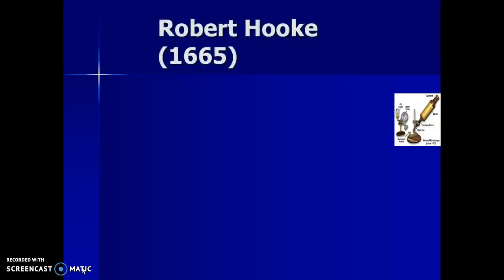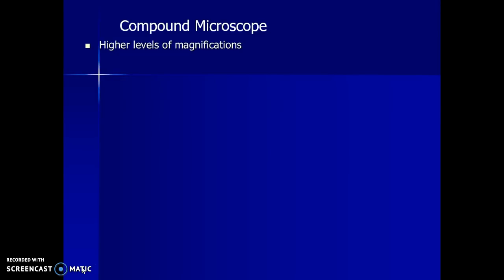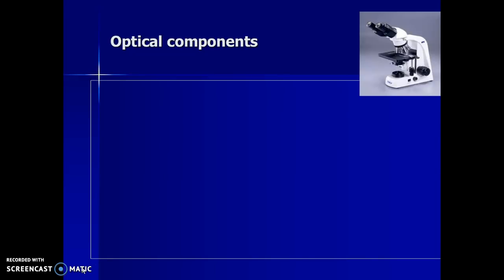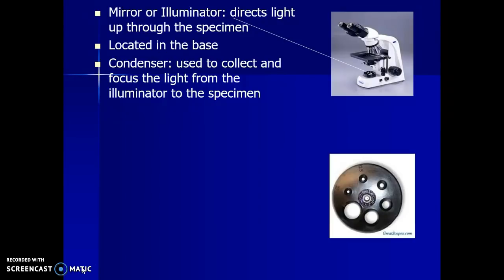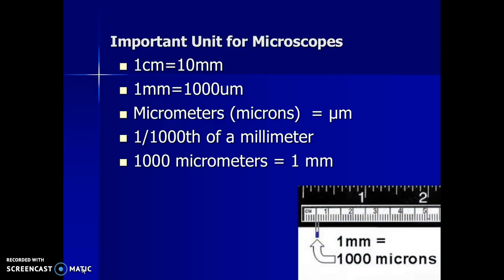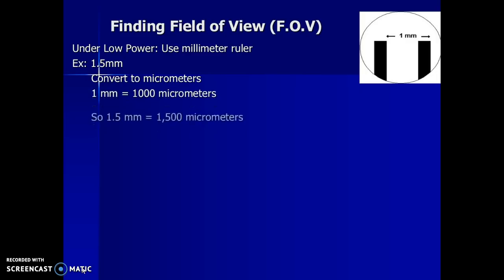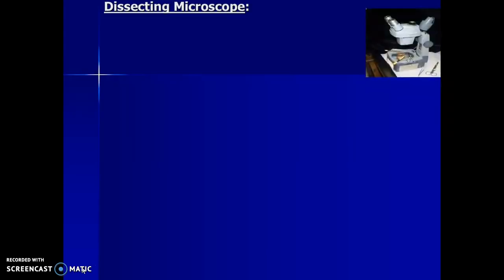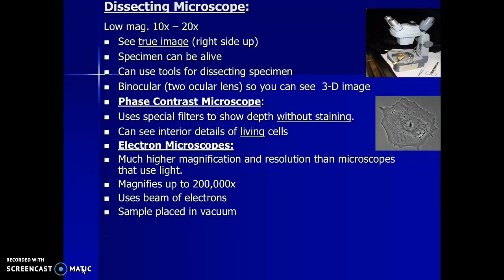Measuring with the microscope Video lecture